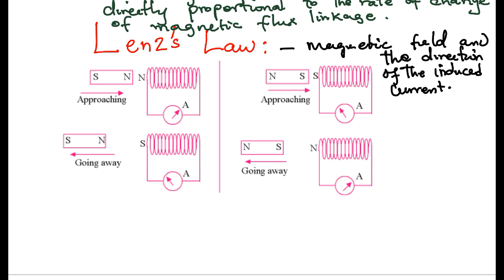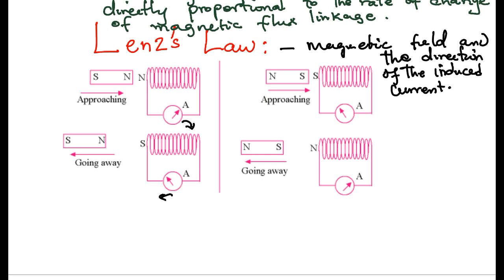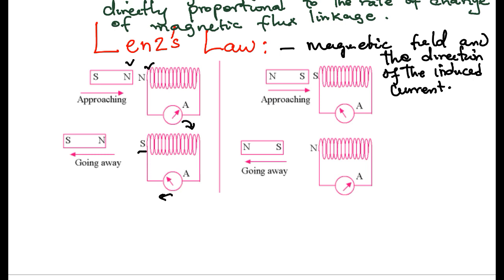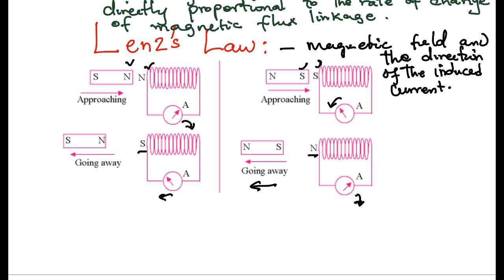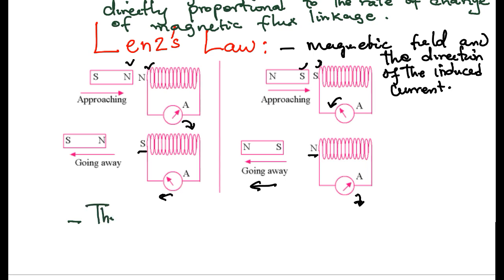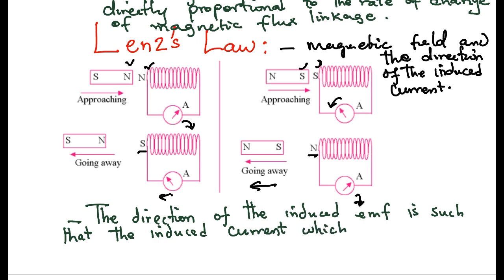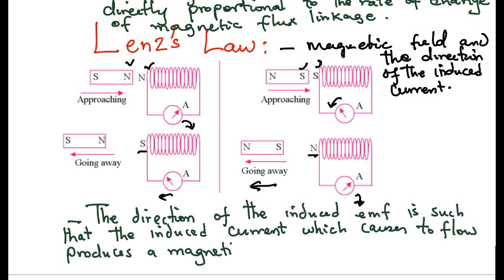Faradays' law and Lenz 's law